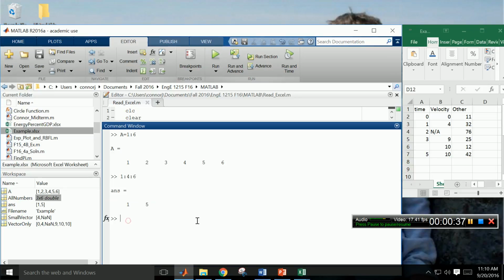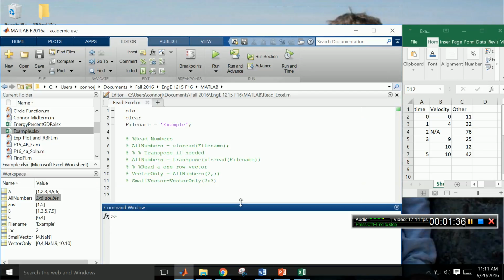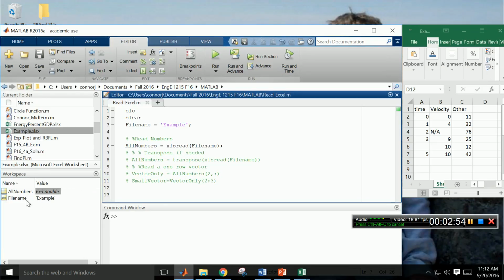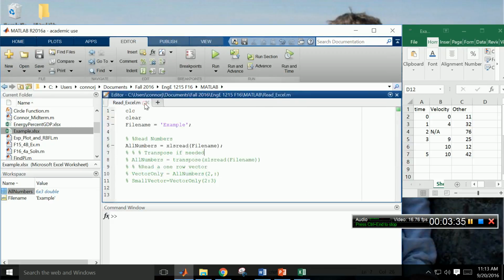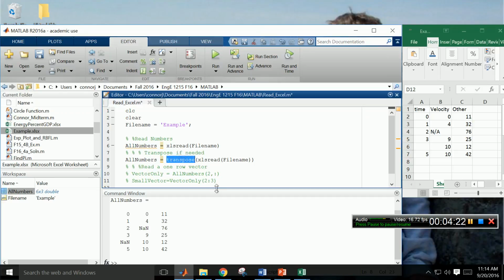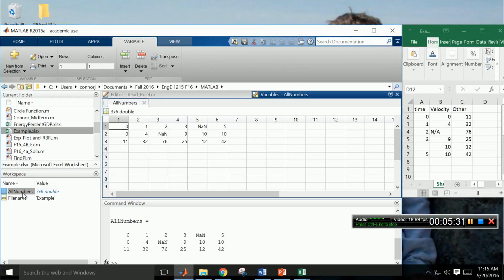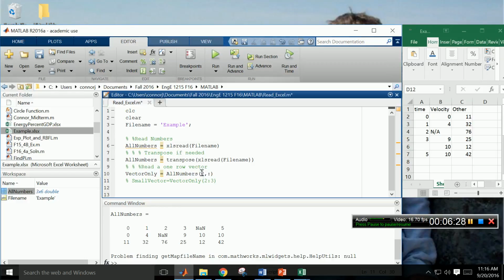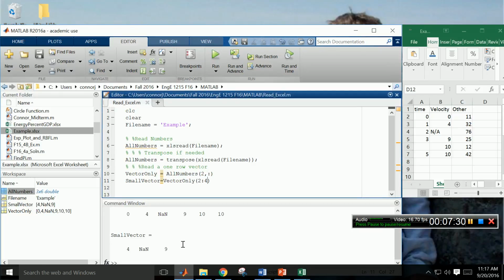MatLab Read Data